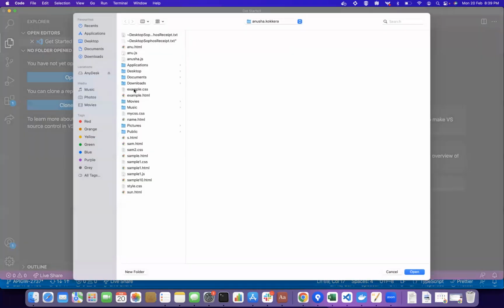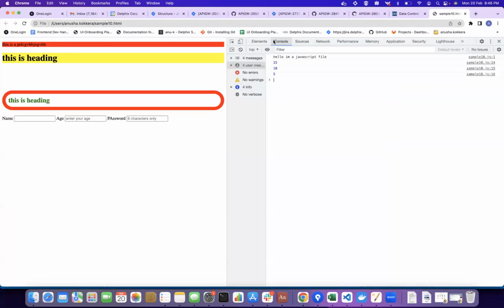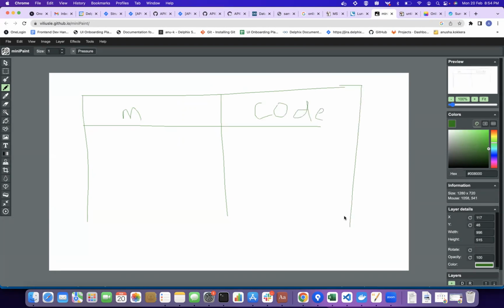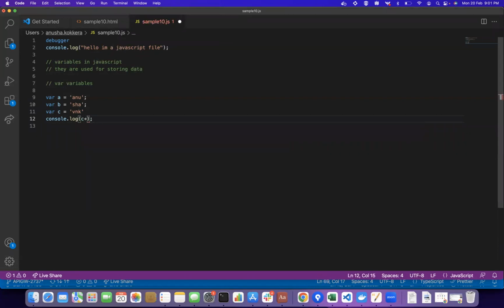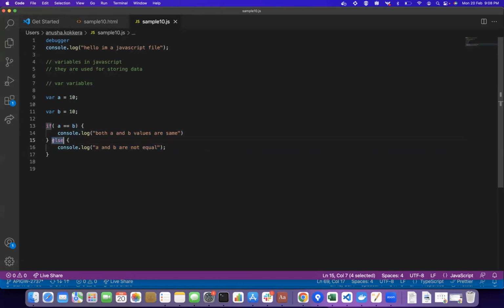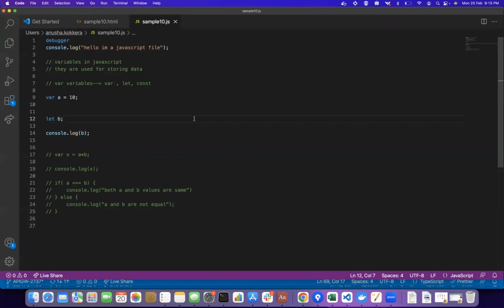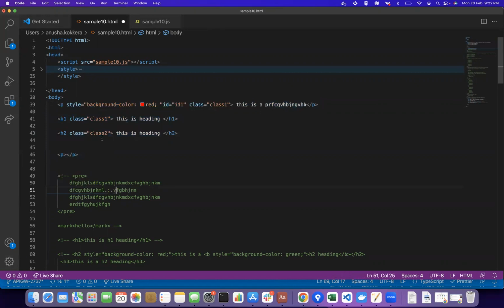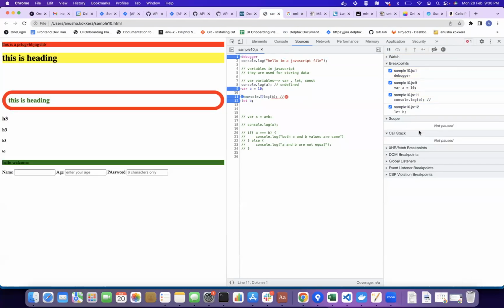20 Feb class